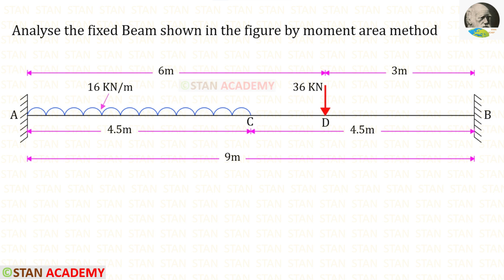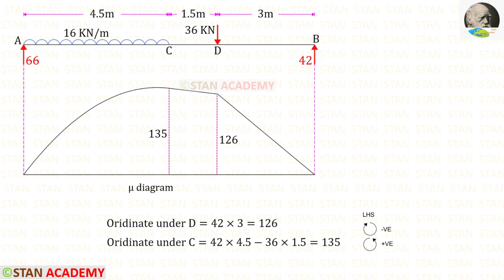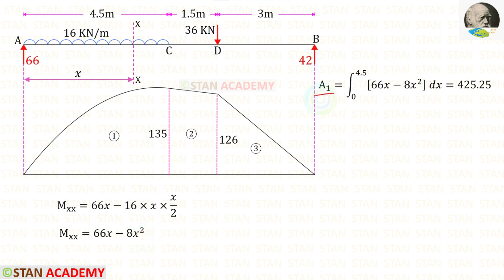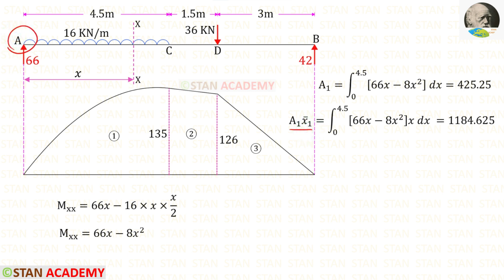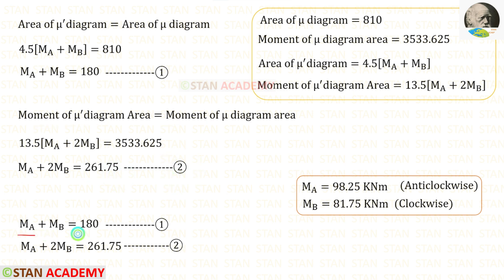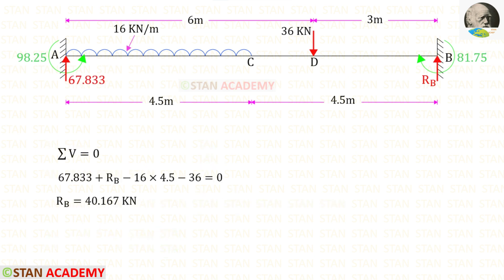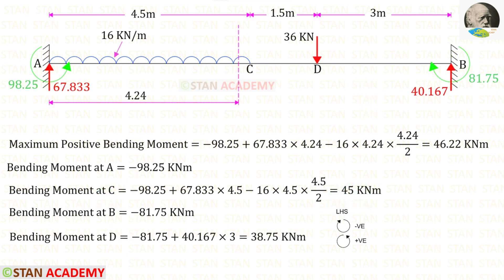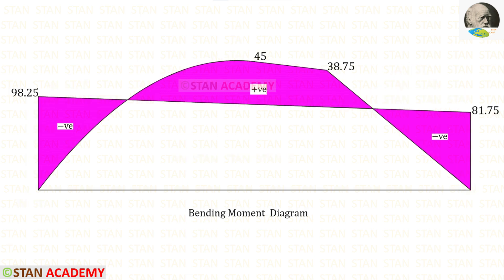Analysis of Fixed Beams by Moment Area Method - Problem No 8